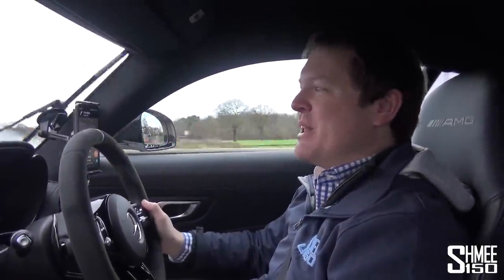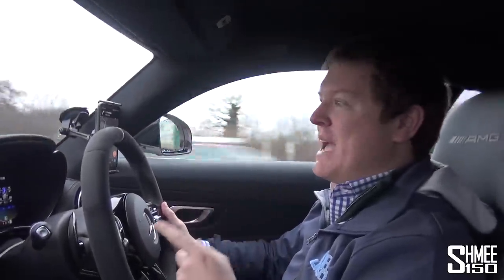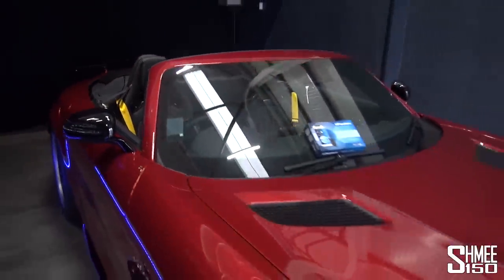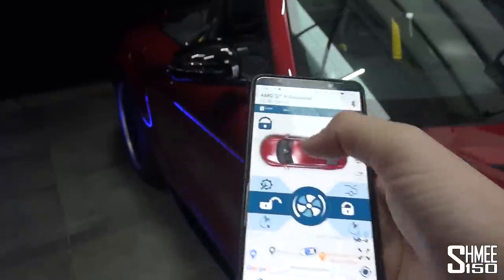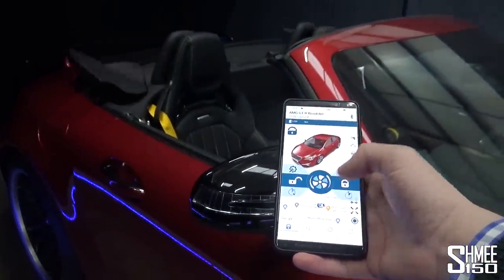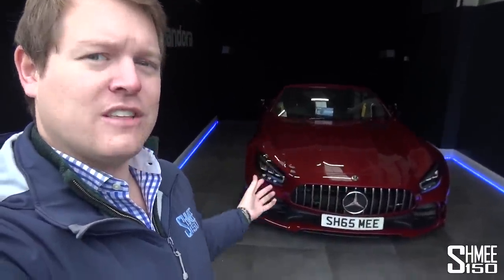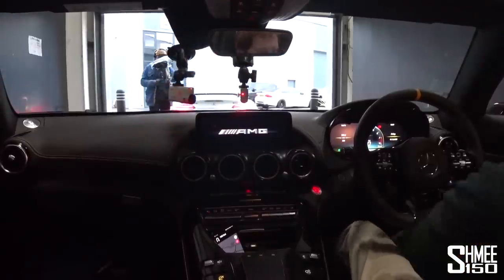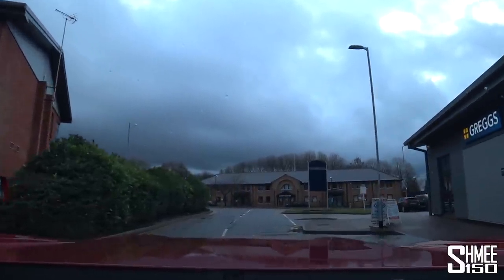The World's Most Advanced Car Security System! Upgrade for My AMG GT R Roadster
Buying the AMG GT R Roadster might seem like an odd choice, but this is why it's in my garage! Join me to collect it from Pandora Car Alarms where it has had the most advanced car security device on the market installed and demo some of the crazy features this allows.

The Smart Pro V3 system from Pandora features numerous levels of security with multiple sensors wireless connected and with multiple methods of communication, enabling it to control the alarm and immobiliser in a way I haven't seen before. Not only that but it also offers immense levels of info via the app; from the basic display of temperatures and data, to which parts of the car are open, right through to even offering the ability to handle the opening and closing of the roof from anywhere in the world!

After heading over with the GT R Pro, let's have a demo of the Pandora Smart Pro V3, before getting on the road back home with a rundown of why I bought it and how this car sits in the garage. Thanks to Pandora for their support of the channel and installation of the system in my GT R Roadster!

Chapters:
00:00 Intro
00:46 On the Road
02:12 Smart Pro Demo
07:16 Remote Start R8
08:44 Why I Bought the Roadster
13:04 Long Journey
14:58 Back Home